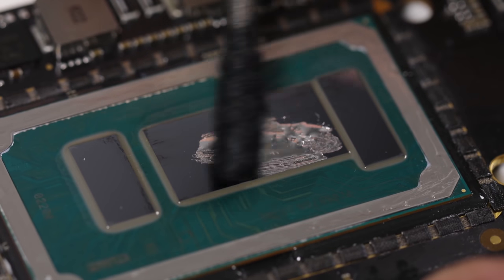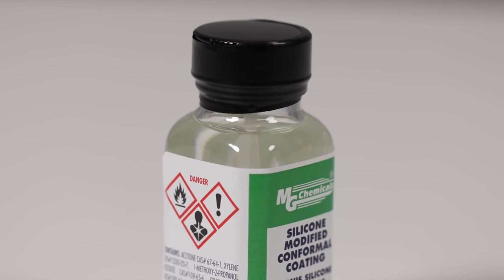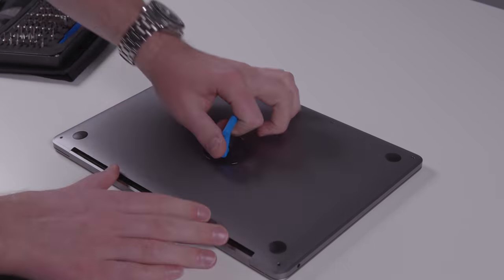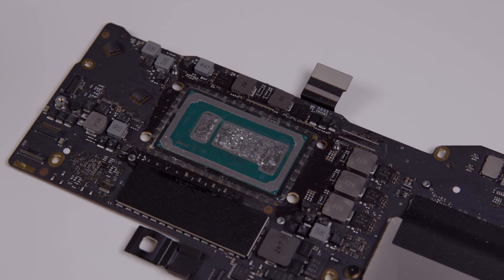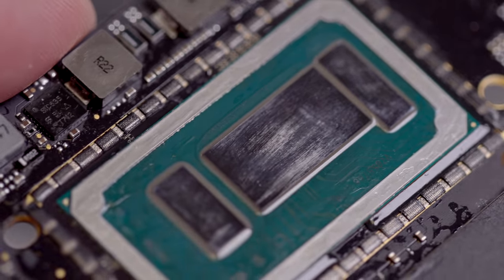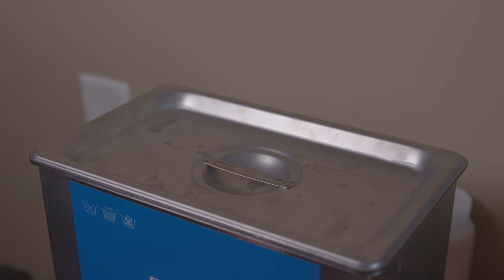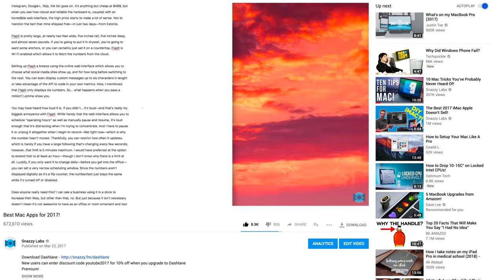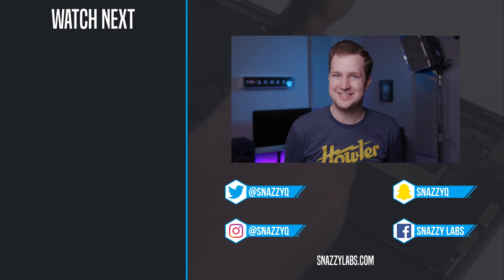What Does Liquid Metal Look like After 3 Months Inside a MacBook Pro?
Try Setapp for Mac (I know it’s an ad, but I legit love it)

A few months ago, I put Thermal Grizzly Conductonaut liquid metal inside my 2017 MacBook Pro. Not only did the thermals improve over 15% from the stock thermal paste, but my fans stayed quieter and my clockspeed boost maintained a higher level. With upcoming operating systems like macOS Mojave, owning a liquid metal laptop may not seem like a bad idea, but it has been 3 months and liquid metal may already have some downsides not often emphasized upon.